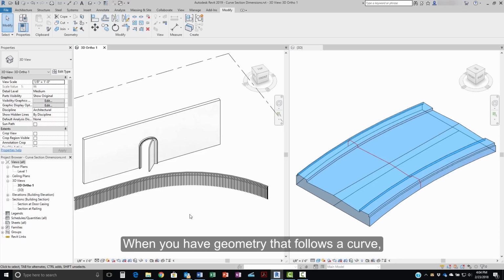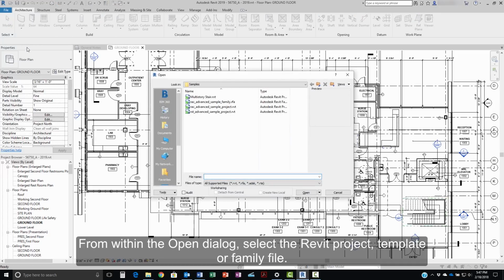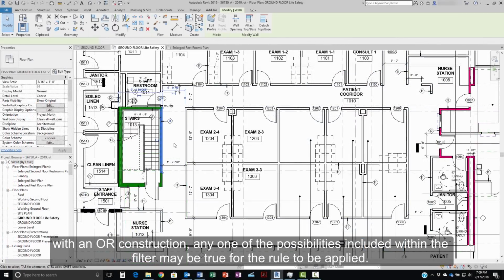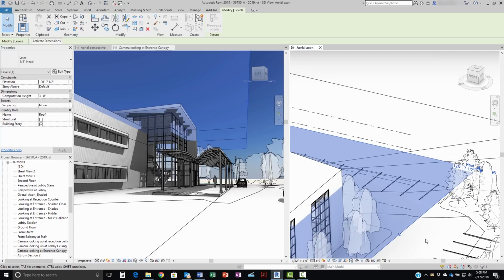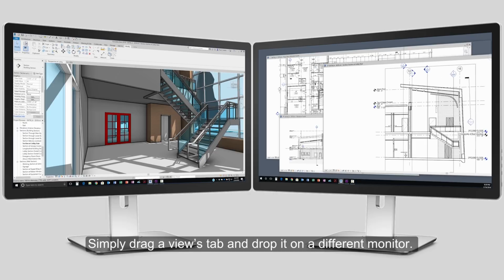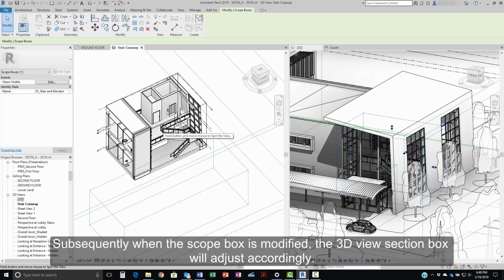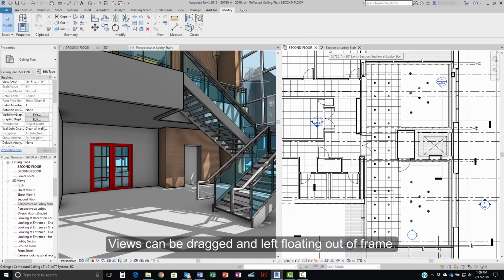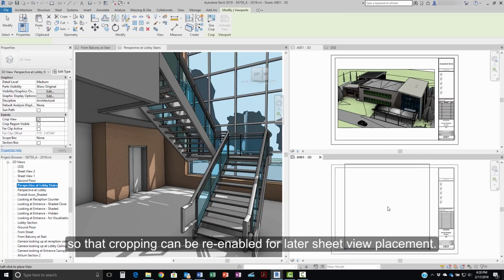Demo - What's new in Revit 2019?